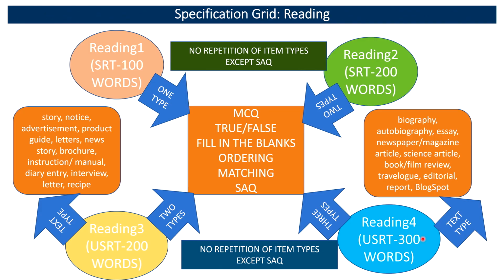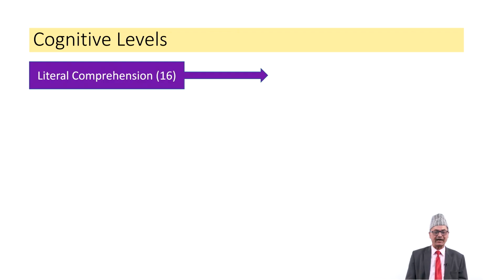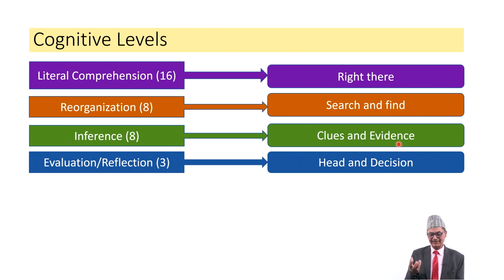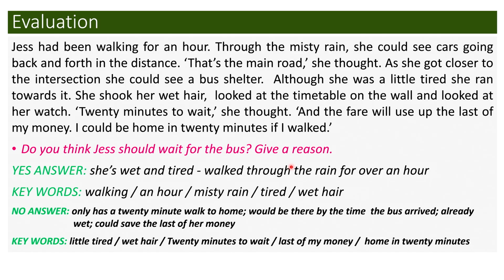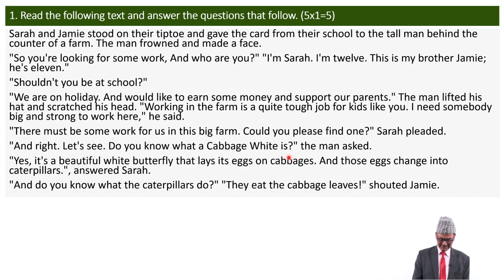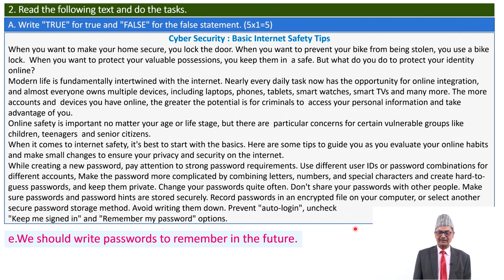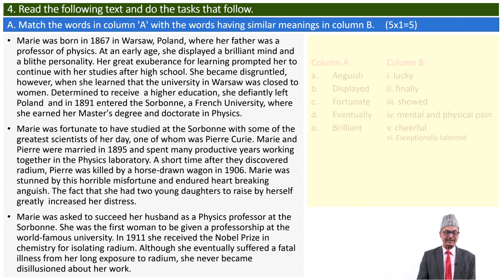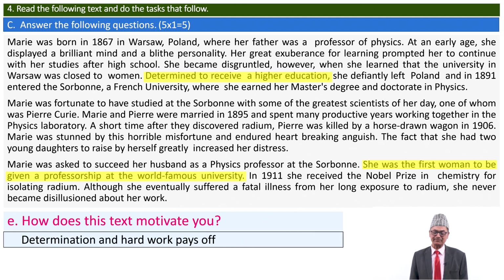1. Writing Skills Exercise for SEE English (Reading)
1. Writing Skills Exercise for SEE English (Reading)

सानोठिमी, भक्तपुर
© Center For Education and Human Resource Development
Sanothimi, Bhaktapur